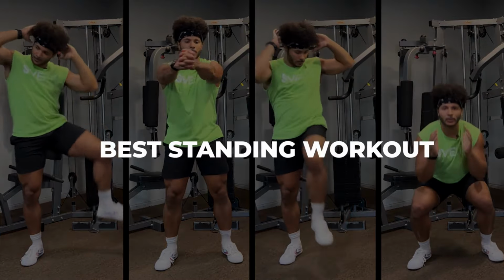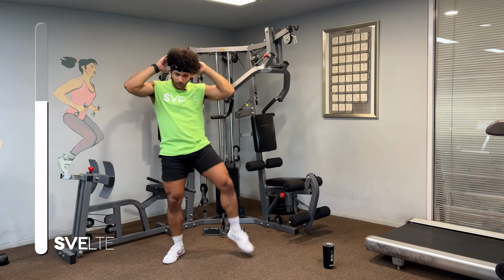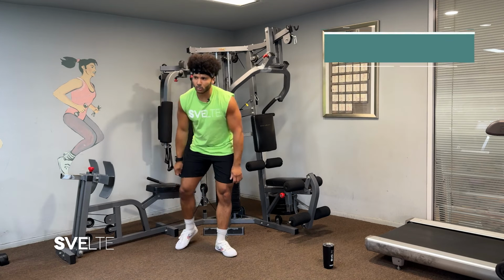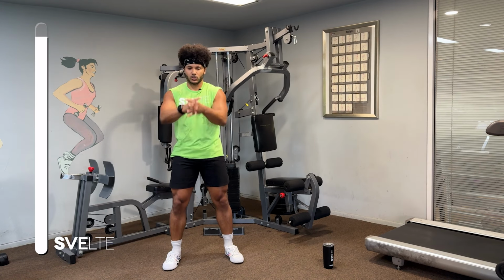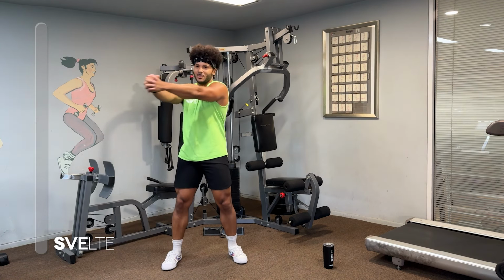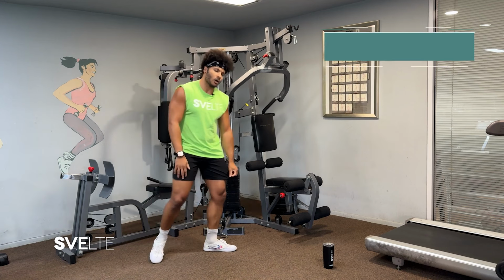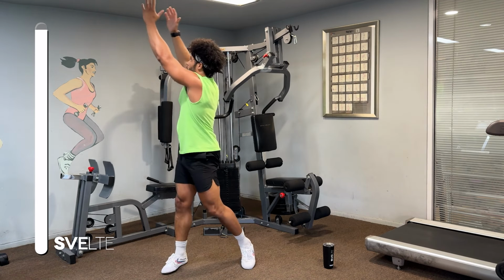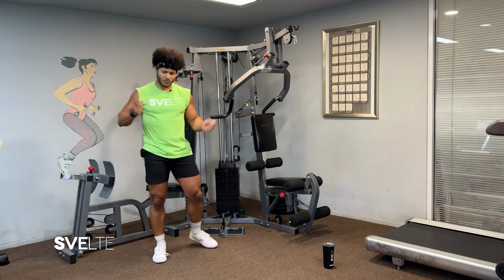The Best Standing Workout To Lose Love Handles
It’s Coach Greg here checking in with another brand-new workout for you.

Today’s workout is an amazing The Best Standing Workout To Lose Love Handles

Say goodbye to those stubborn love handles with this powerful standing workout! We’re focusing on a series of targeted exercises designed to burn fat and sculpt your obliques, all while staying on your feet. This routine will help you trim down your waistline, boost your metabolism, and tone your entire midsection.

These standing exercises are perfect for all fitness levels, making it easy to incorporate into your daily routine. Whether you’re at home or on the go, this workout is designed to be effective and convenient, so you can start seeing results fast. These at-home routines are perfect for taking the stress of hitting the gym away and still maximizing your time to get your errands done for the day!⁣⁣⁣⁣⁣⁣⁣⁣